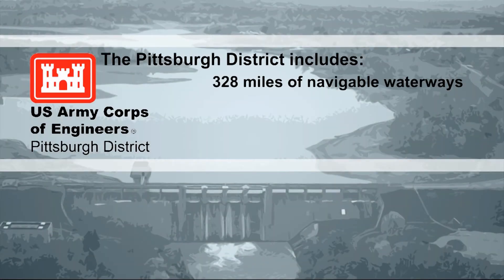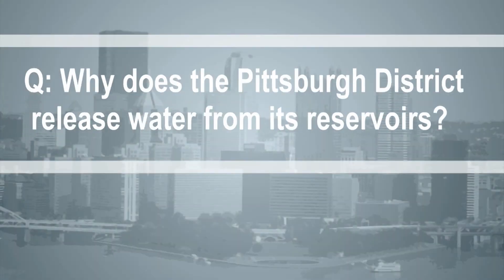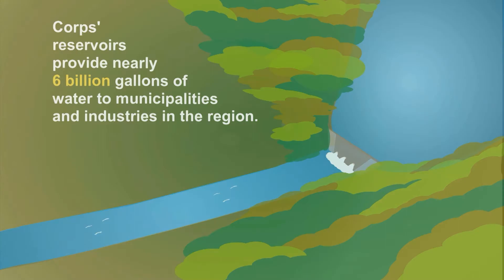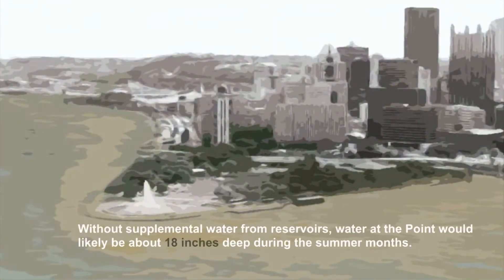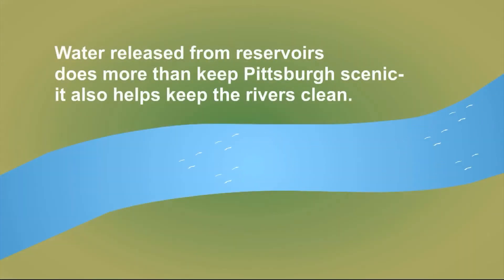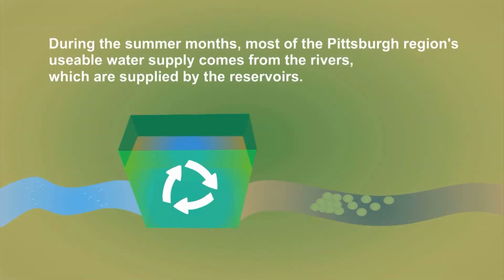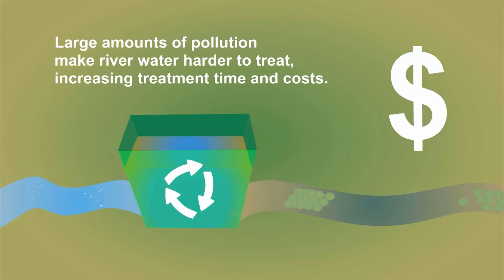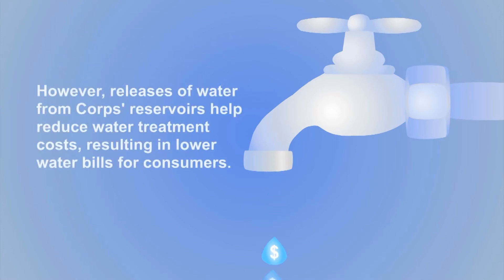Corps improves water quality & reduces water treatment costs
The Pittsburgh District Includes: 328 miles of navigable waterways, 23 navigation locks and dams, 16 multi-purpose flood damage reduction reservoirs. Why does the Pittsburgh District release water from its reservoirs? Releasing water increases downstream flow and improves water quality. Corps' reservoirs provide nearly 6 billion gallons of water to municipalities and industries in the region. During periods of low flow, up to 75% of the water in Pittsburgh's rivers is provided by reservoirs. Without supplemental water from reservoirs, the water at the Point would likely be about 18 inches deep during the summer months. Water released from reservoirs does more than keep Pittsburgh scenic- it also helps keep the rivers clean. Without downstream flow augmentation, there would be significantly higher amounts of pollutants in the rivers. During the summer months, most of the Pittsburgh region's useable water supply comes from the rivers, which are supplied by the reservoirs. Large amounts of pollution make river water harder to treat, increasing treatment time and costs. Higher treatment costs result in higher utility costs for the consumer. However, releases of water from corps reservoirs help reduce water treatment costs, resulting in lower water bills for consumers.